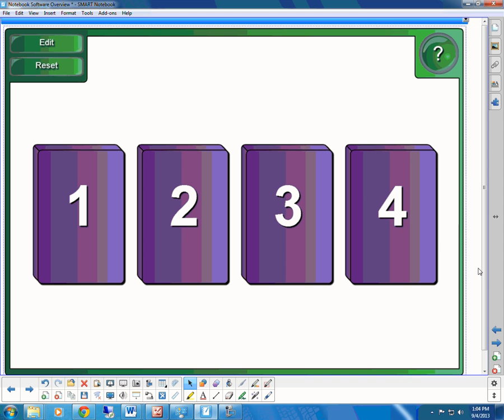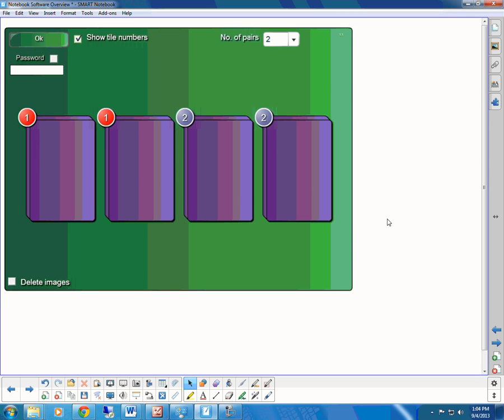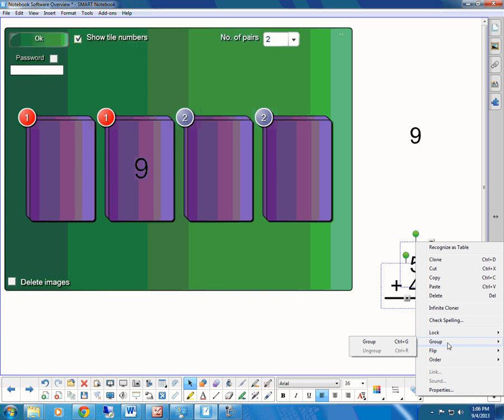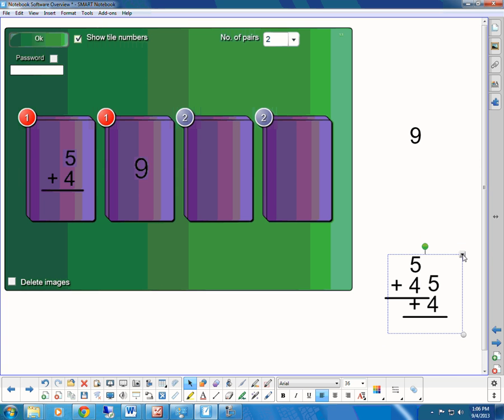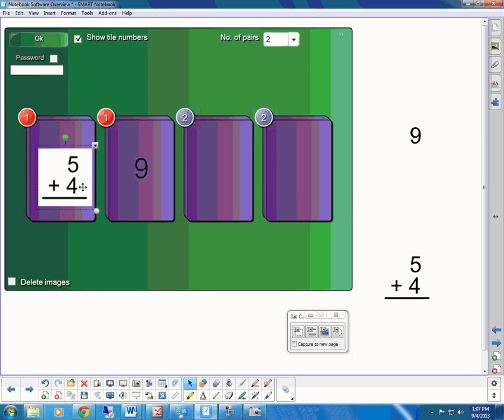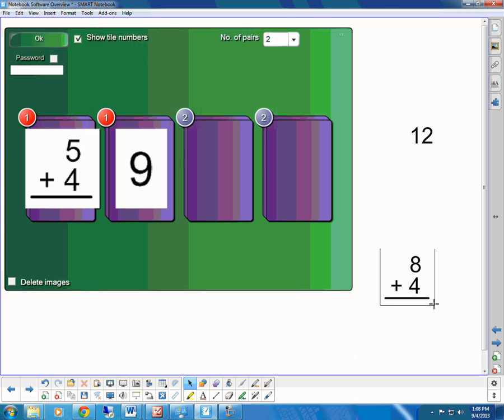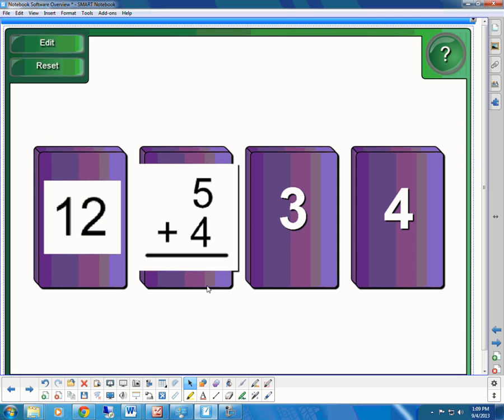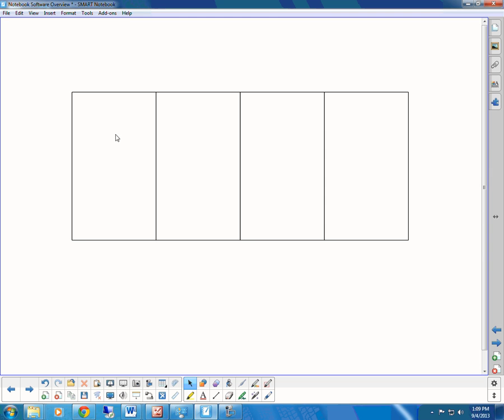SMART Notebook Tutorial Video 7b Interactive Gallery Items Revisited